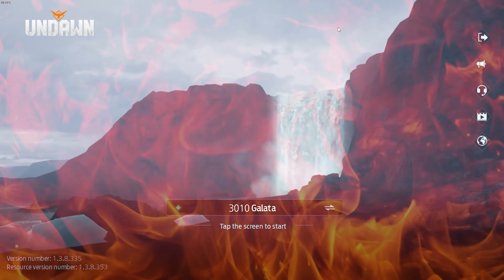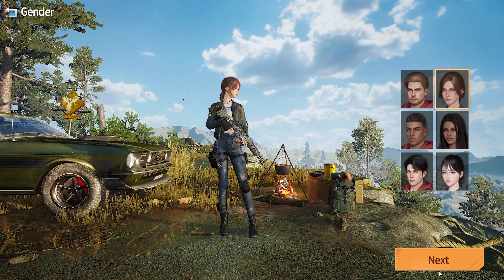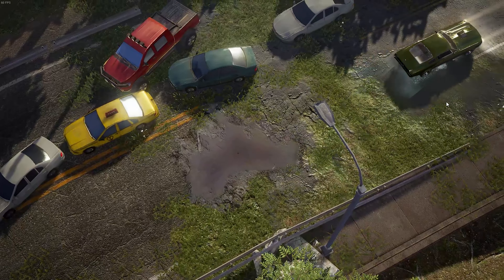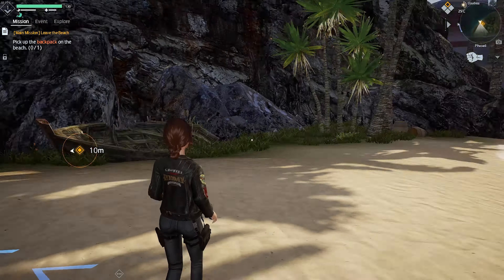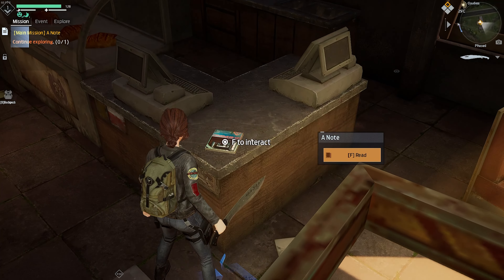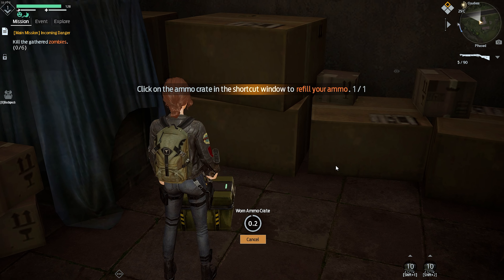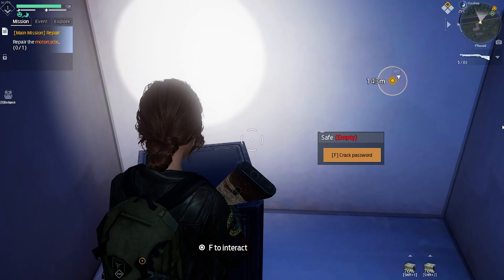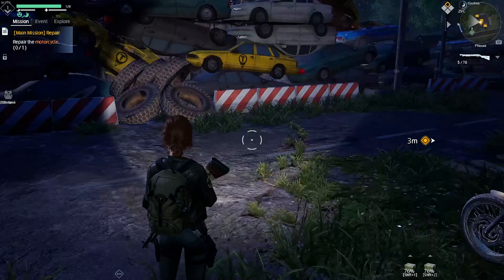From Blind Playthrough to Uncovered Secrets: Undawn Exposed!